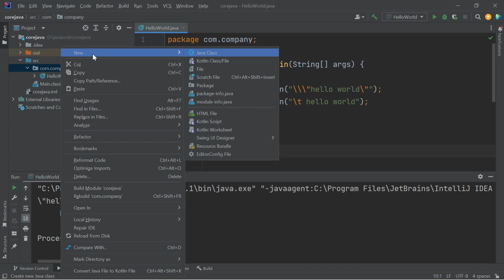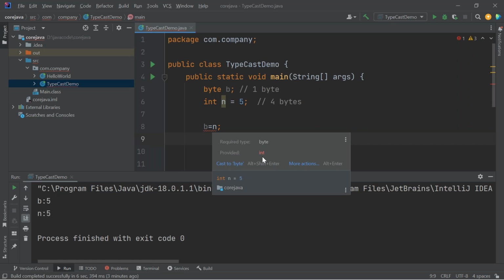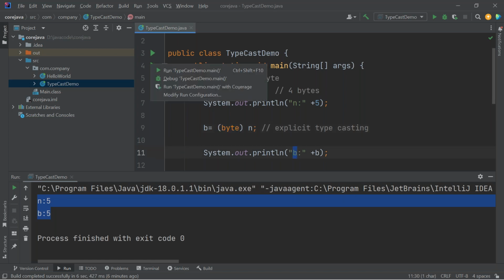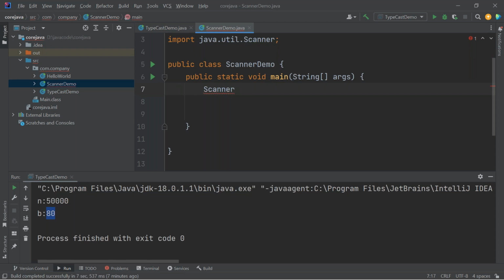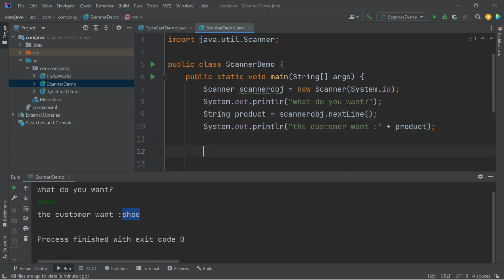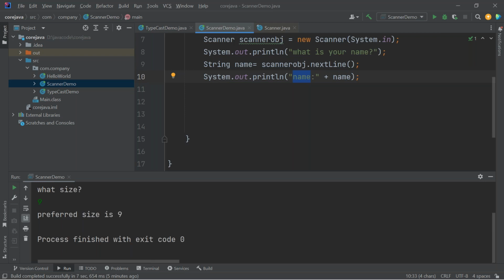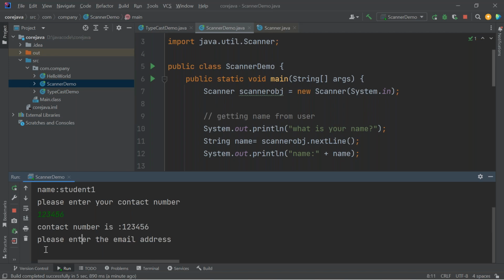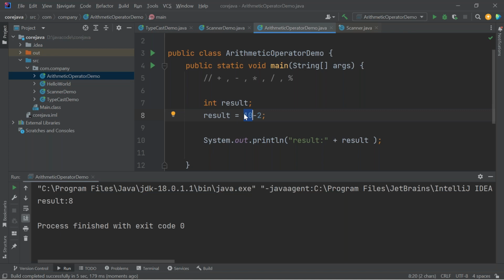Java Full Stack Developer Day 4 On 23rd Sep 2022.Call / WhatsApp us on +91-8019952427 to enroll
2) Cloud Performance Engineering in DevOps - Core to Master Level

9) SAPGUI protocol - Performance Testing for SAP applications Using LoadRunner

19)Automated Performance : End user experience , Monitoring and Jenkins Pipeline execution – Crash Course

28)Winning New Performance Testing Clients and Presenting Performance Test Proposals

29)Crash Course On Performance Monitoring – End User Experience of Web and Mobile Apps